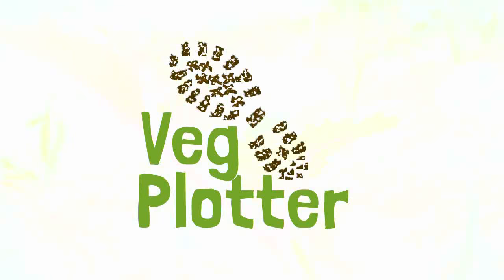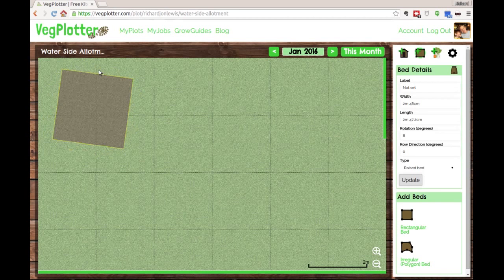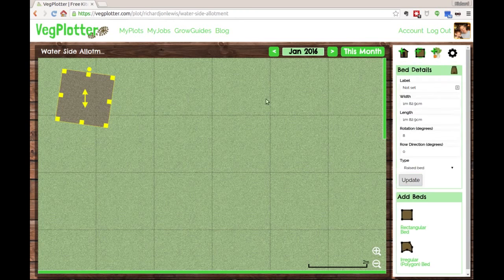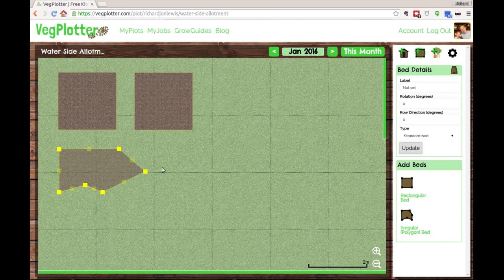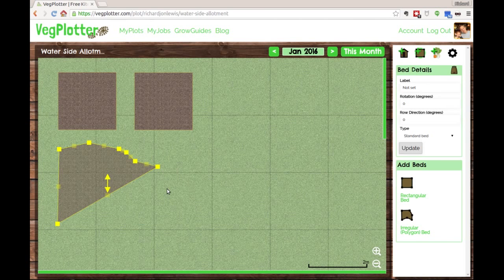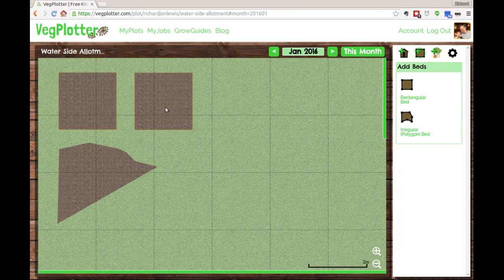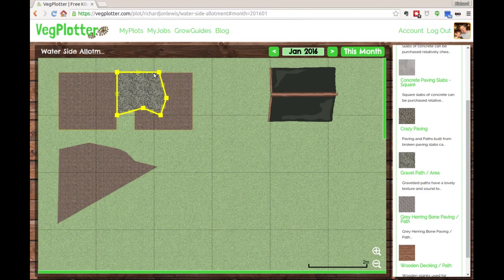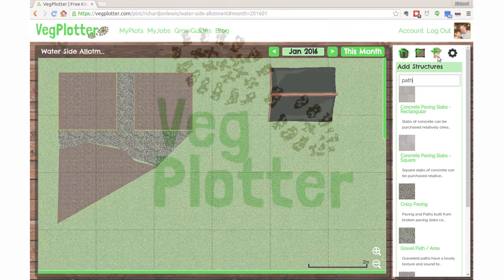VegPlotter Howto 2 Adding beds and Structures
The second of three howto videos.  This time we show you how to add beds and structures to your first VegPlotter Allotment or Kitchen Garden Plan.